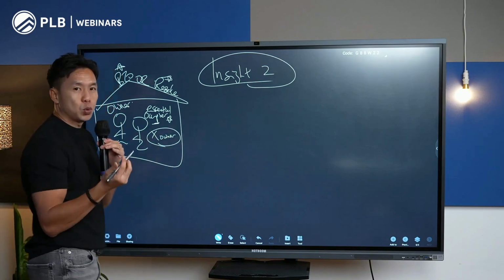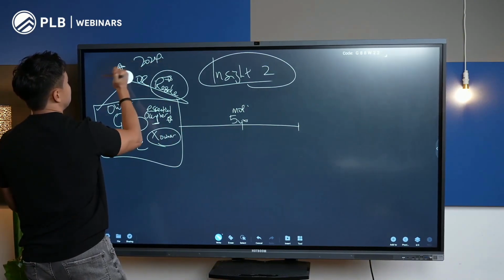How to Own a Condo and HDB at the Same Time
In this video, we break down the steps to owning both an HDB and a condo by starting correctly. Learn about the owner and occupier system, the importance of planning ahead, and how to maximize your property investments. Discover why the essential occupier's role is crucial and how to decide who should be the owner. We also discuss the Minimum Occupation Period (MOP) and how it affects your ability to rent out your HDB. This guide is essential for anyone looking to make smart property decisions in 2024 and beyond.

Follow Melvin's socials for more!👇🏻

If you would like to engage PLB or Melvin Lim for your next event: